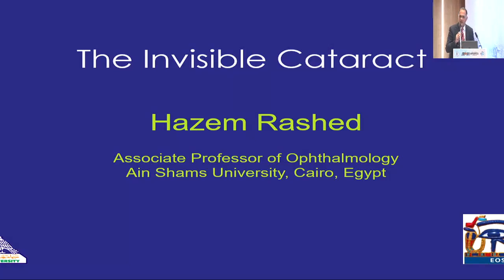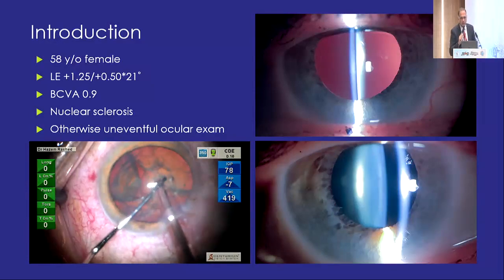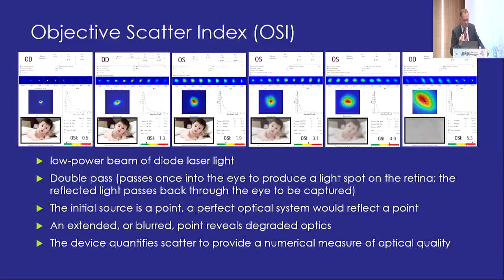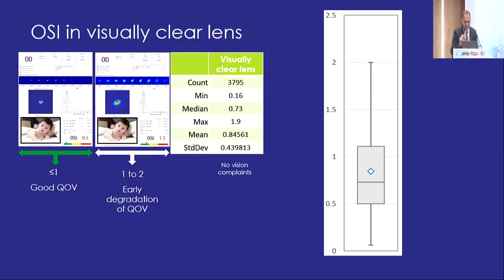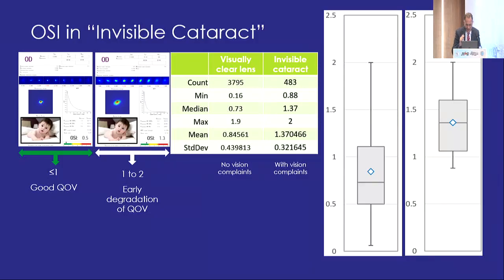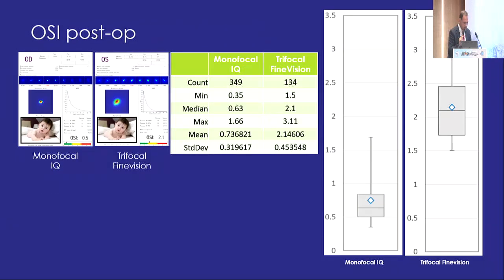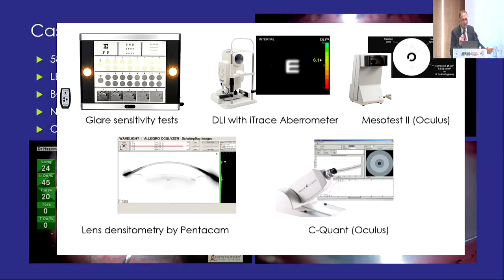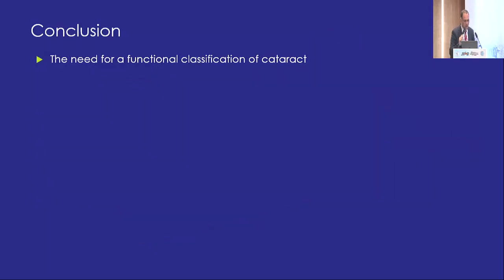AIOC2024 GP196 Topic Dr Hazem Rashid The Invisible Cataract